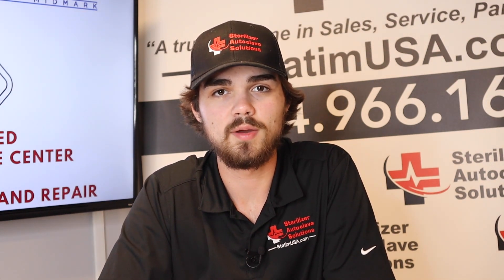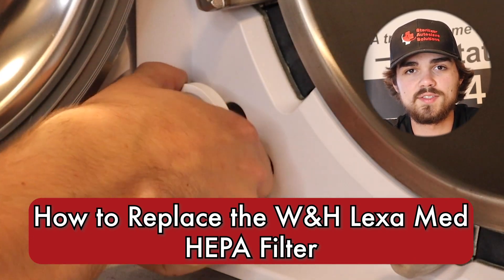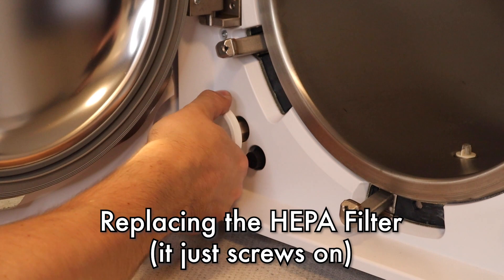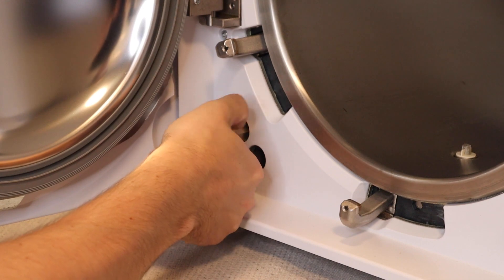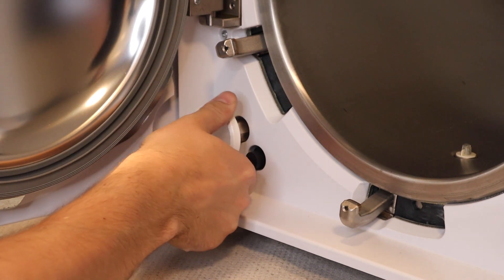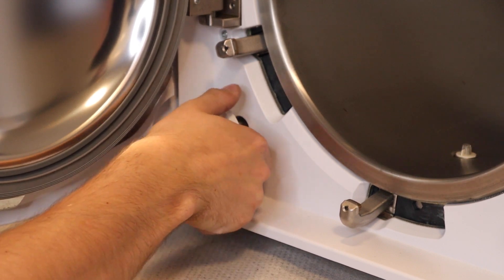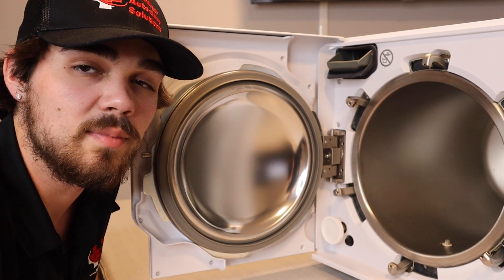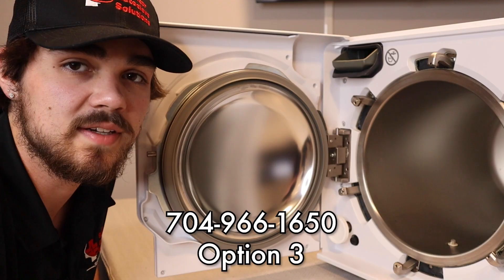Replacing the W&H Lexa Medical HEPA Filter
The W&H Lexa Medical autoclave is one of the newest on the market, and that means we're going to show you everything you need to know. In this video, we're going to keep on with maintaining your Lexa autoclave. As maintenance is a very important part to ensure the longevity of your machine. So in this video we'll show you how to properly install the HEPA filter for your Lexa Med. And to show you how it's done, one of our technicians, Jacob, is here to help you through this super simple process.